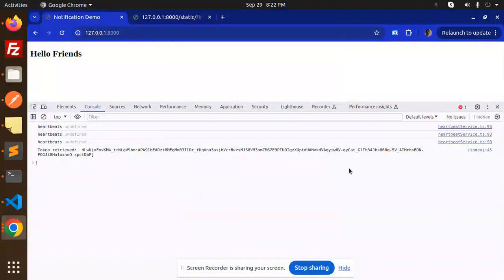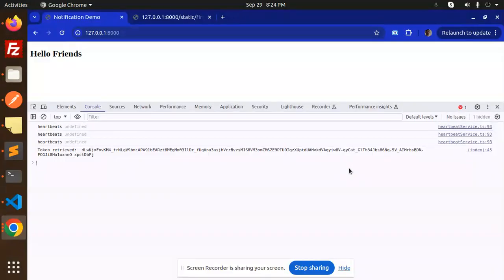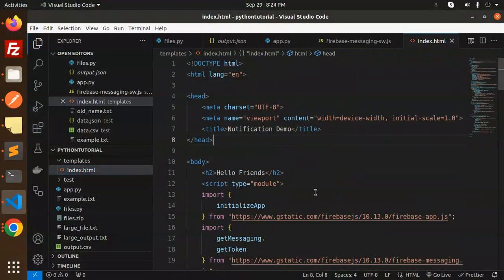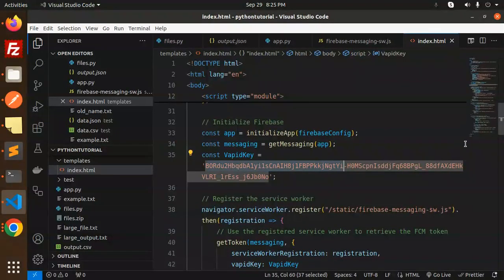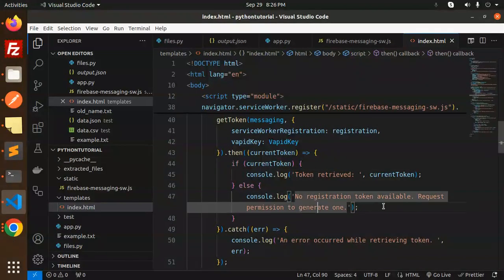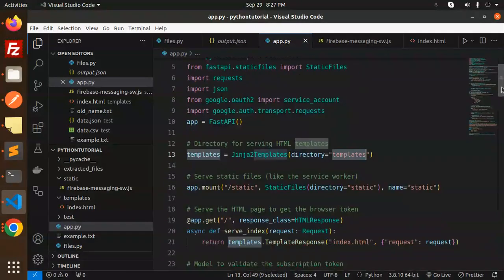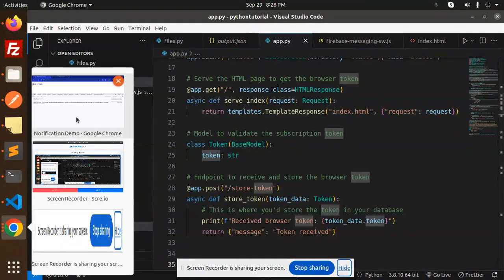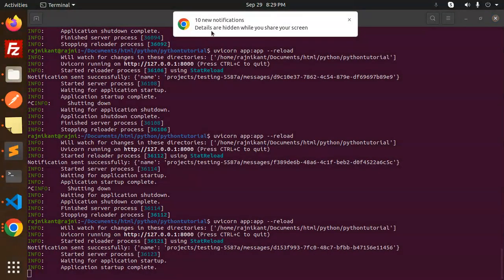🚀 Master Web Push Notifications with Firebase & FastAPI PYTHON ! 🔔 Get Browser Tokens FAST!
Unlock the power of web push notifications! 💥 In this video, we’ll show you how to effortlessly get browser tokens using Firebase Cloud Messaging and FastAPI in Python. Whether you're a beginner or a pro, these step-by-step tips will help you engage your users like never before! 🌐✨
Firebase web push notifications get browser token not working
📲 Send Push Notifications Like a Pro with Firebase & FastAPI! 🚀
🔔 Web Push Notifications Made Easy: Firebase & FastAPI Tutorial! 📡
✨ Get Browser Tokens Fast: Firebase Cloud Messaging & FastAPI Guide! ⚡️
🔥 Boost User Engagement: Master Push Notifications with Firebase! 💬
🚀 Quick & Easy: Set Up Web Push Notifications in FastAPI! 💻
📣 Ultimate Guide to Browser Tokens with Firebase & FastAPI! 🌟
💡 Web Push Notifications 101: Firebase & FastAPI Simplified! 📩
🚀 Level Up Your App: Send Web Push Notifications FAST! ⚡️
🌐 The Complete FastAPI Guide for Web Push Notifications! 📲
🔔 Firebase Cloud Messaging: Get Your Browser Tokens in Minutes! ⏱️
📲 Engage Your Users with FastAPI & Firebase Push Notifications! 💥
⚡️ Real-Time Notifications with Firebase & FastAPI: A Step-by-Step Guide! 🔧
🔥 Mastering Web Push Notifications: FastAPI & Firebase Secrets Revealed! 🌟
🌈 Transform Your Web App: Push Notifications Using Firebase! 🚀
🚀 Get Started with Web Push Notifications: FastAPI + Firebase! 🌍
💥 Push Notifications for Beginners: Firebase & FastAPI Explained! 🎓
📣 From Zero to Hero: Web Push Notifications with Firebase! 💪
💬 FastAPI & Firebase: The Ultimate Push Notification Workflow! 🔄

Nest